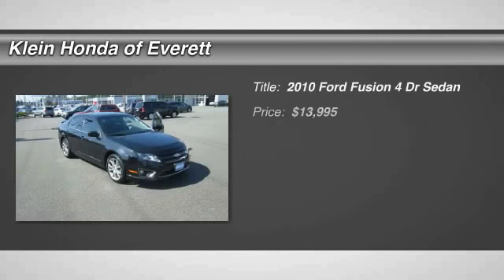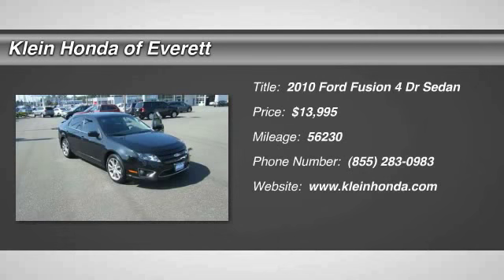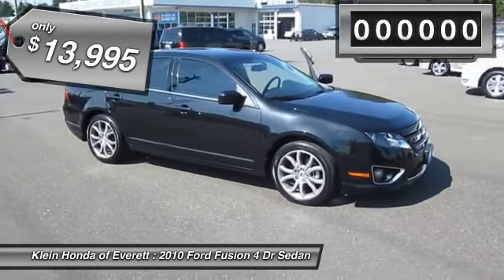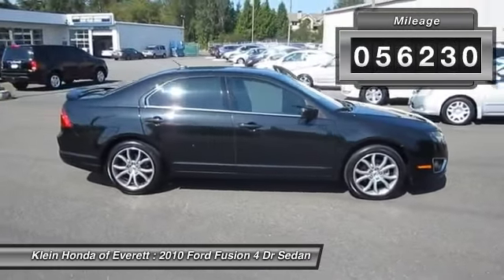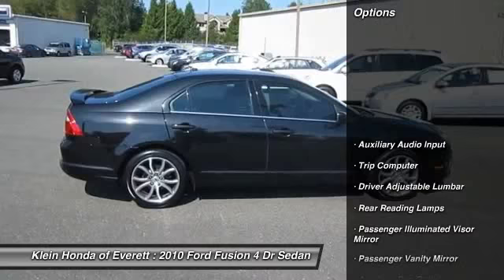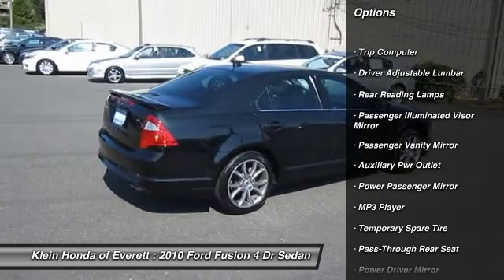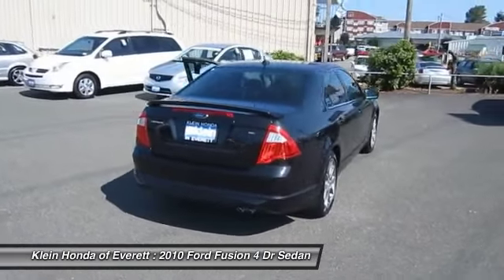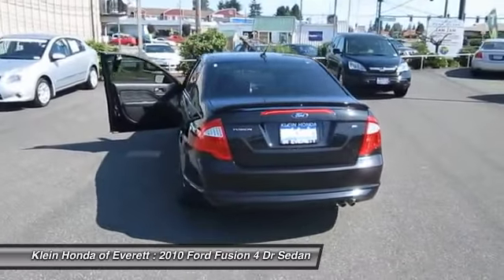2010 Ford Fusion Everett WA 13374P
2010 Ford Fusion SE FWD

WARRANTY & 3-DAY EXCHANGE PROGRAM INCLUDED! Ford has outdone itself with this gorgeous 2010 Ford Fusion. It just doesn`t get any better or more fuel-efficient. This car is nicely equipped with features such as 1 OWNER!; ABS brakes; Dual front impact airbags; Dual front side impact airbags; Front Center Armrest w/Storage; Front fog lights; GAS SAVER!!!; Overhead airbag; Overhead console; Remote keyless entry; Security system; Speed control; Speed-sensing steering; Steering wheel mounted audio controls; Telescoping steering wheel; and Traction control. This Fusion would be so much happier out helping you save money on gas instead of sitting here unappreciated on our lot. It`s ready; come and get it! Designated as Motor Trend`s Car of the Year for 2010. GREAT NEWS! This vehicle does qualify for the Klein Certified Used Car Program! This exclusive program provides a limited warranty; enhanced multi point safety inspection; Carfax history report; and a 3 Day Vehicle Exchange Opportunity. Experience confidence and trust when purchasing from Klein Honda in Everett. Top dollar paid if you have a trade in! See Dealer for Details. This vehicle will be located across the street at our Klein Honda Used Car Superstore. Inventory changes daily!